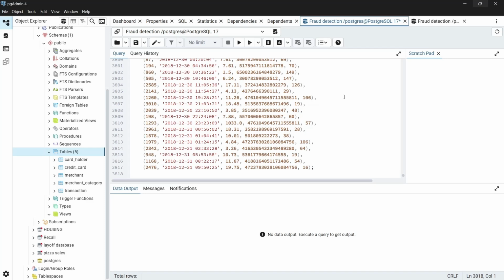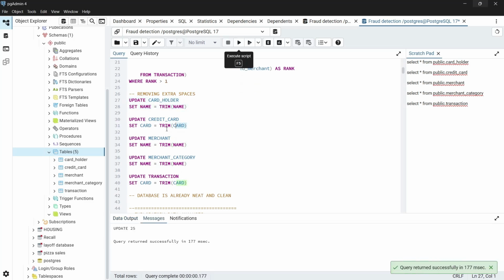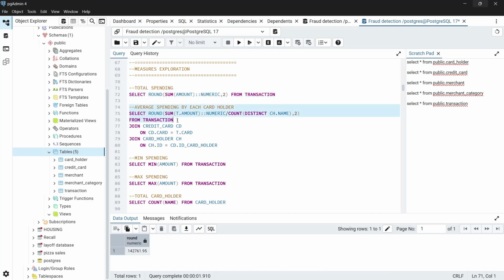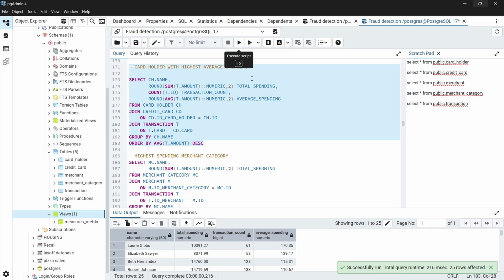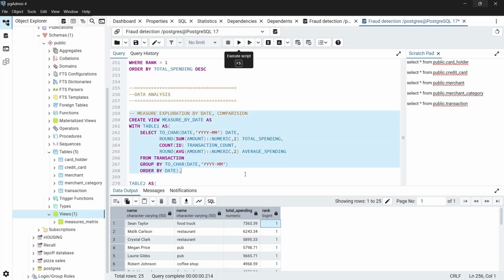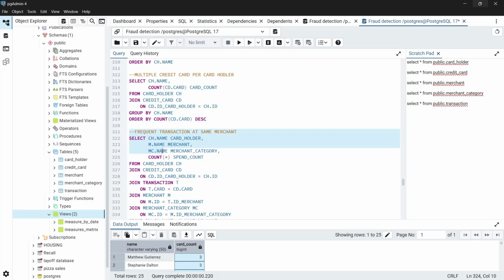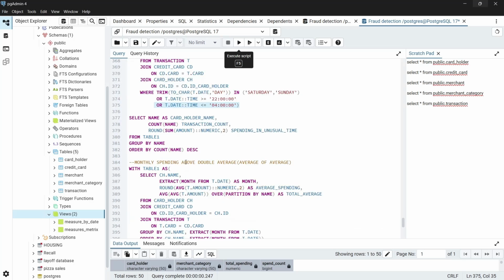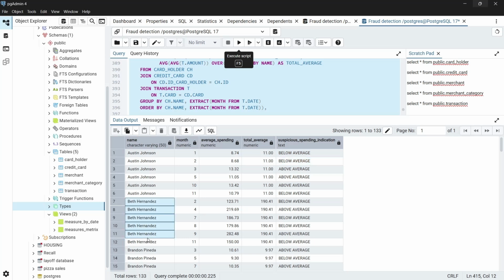Fraud detection project l SQL l Yuvraj giri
This is a fraud detection sql project with advanced level of anlaysis

00:00 - 00:54  Dataset exploration
00:54 - 01:36  Data cleaning

01:36 - 02:07 Dimension exploration
02:07 - 02:24 Date exploration
02:24 - 03:13 Measure exploration
03:13 - 03:44 Creating view (with measures)
03:44 - 04:42 Magnitude analysis
04:42 - 05:18 Ranking analysis

Data analysis
05:18 - 06:18 Creating view(with dimension, running total, moving average, case function)
06:18 - 07:37 Data anlaysis for finding fraudental transactions
07:37 - 08:30 Analysis with advance filters
08:30 - 09:58 Analysis with double average